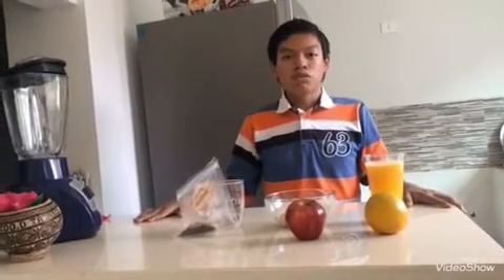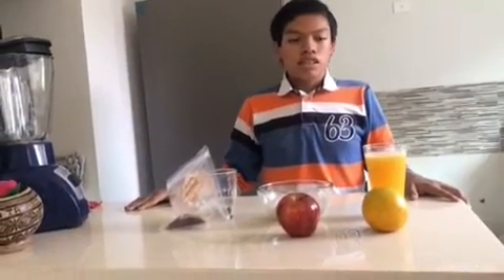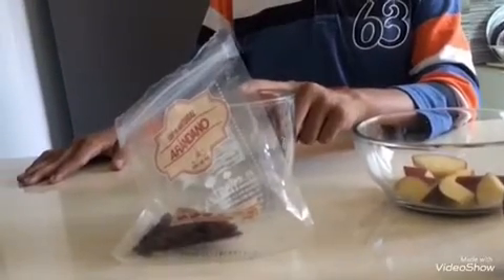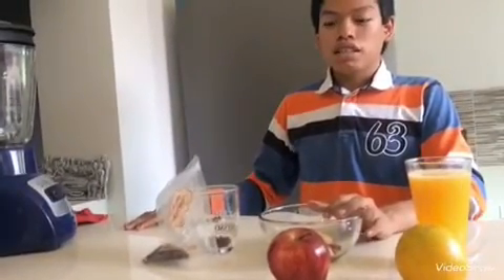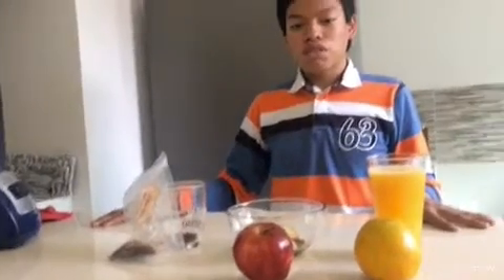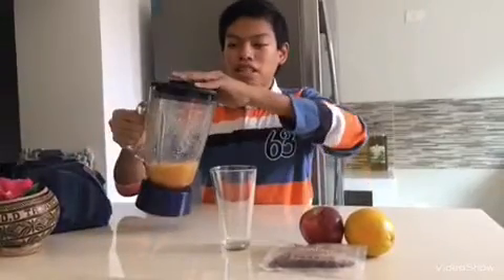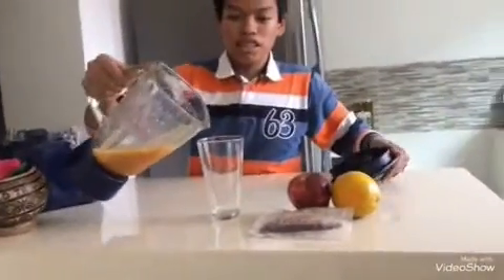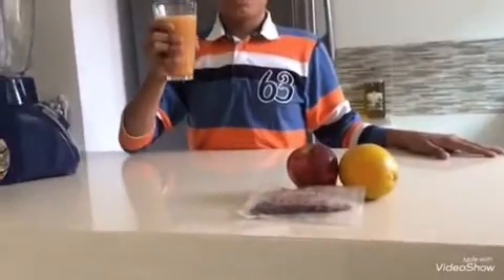How to make a juice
Ignacio enrique Dominguez morales 2 semestre grupoE